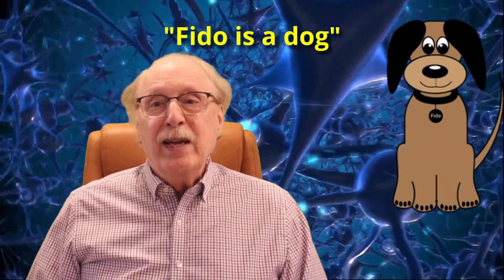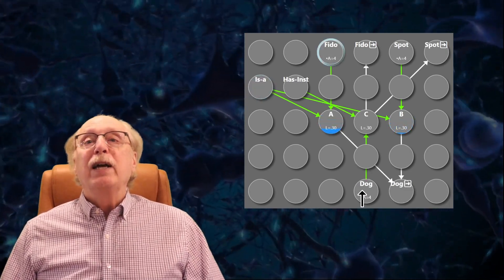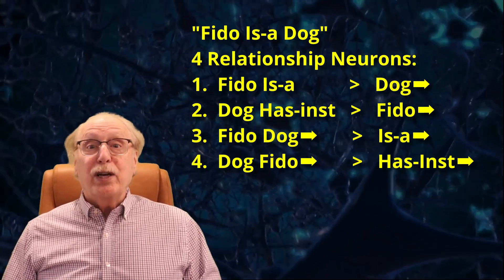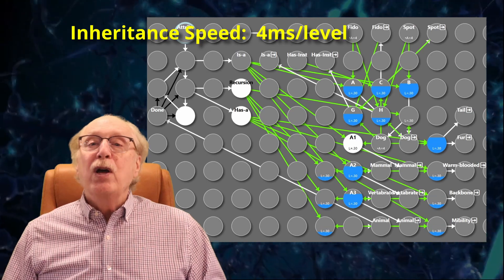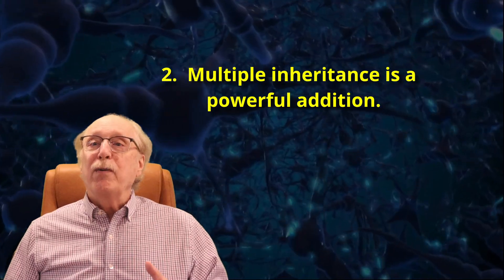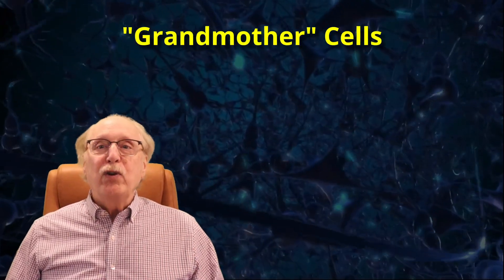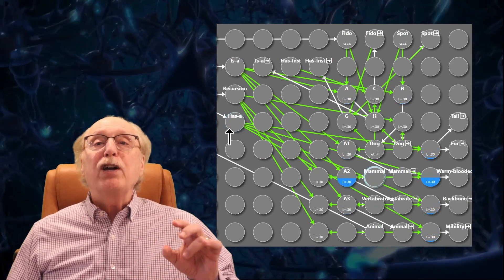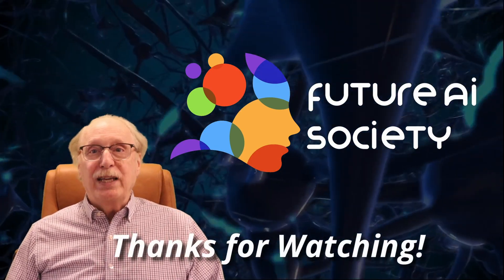How Your Brain Stores Knowledge (And AI Still Doesn't)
How does your brain make sense of even the simplest facts — like “Fido is a dog”? In this video, we dive deeper into a radical model of neural knowledge representation that goes far beyond current AI approaches. You’ll see how biologically plausible neuron clusters can represent not only relationships and inheritance, but also exceptions, directionality, compound conditions, and more. This isn’t symbolic logic or deep learning — it’s a blueprint for how your brain might actually store and manipulate knowledge. If you're interested in real intelligence — not just data patterns — this is the series for you.

0:00 Intro
1:59 In vs Out Neurons
3:53 What is the relationship between…?
5:26 Attribute Inheritance & Exceptions
11:24 Duplications & Redundancy
11:55 Compound & Conditional Relationships
13:26 “Grandmother” cells…Why neurons MUST have meanings
16:36 Summary